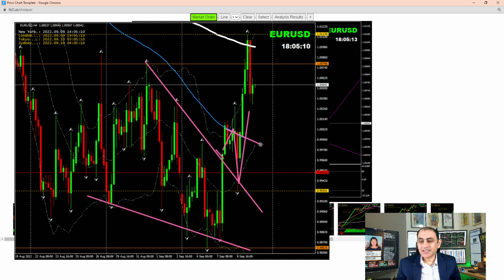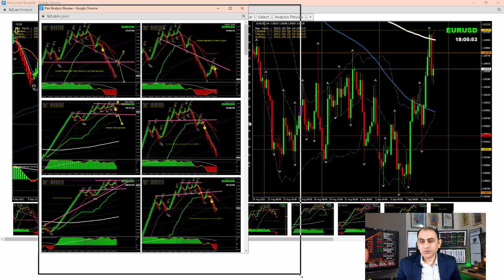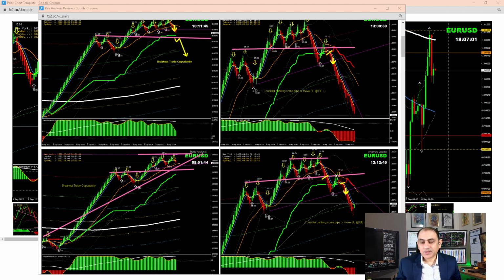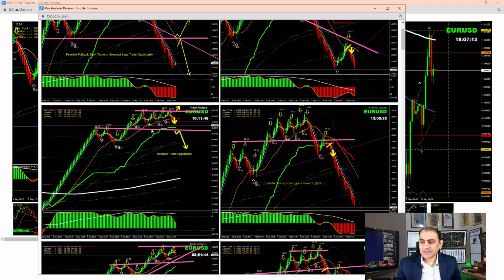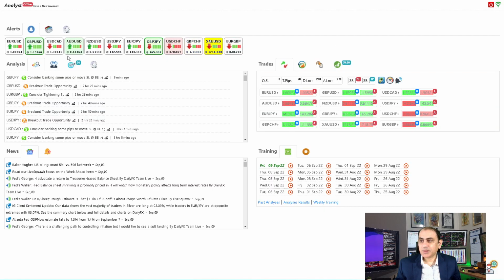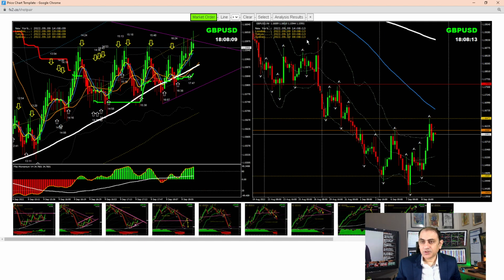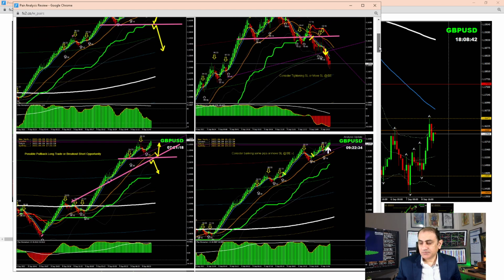LAST DAY OF THE WEEK | Live Forex Trading & Coaching | Get Funded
0:44 - EUR/USD
3:32 - GBP/USD
5:46 - USD/CAD
Three Steps To Become a Successful Trader & Get funded:

1)
2)
3)

Hi, I am Ashraf Noor professional Forex trader and analyst who provide LIVE FOREX coaching and training in real-time and also help traders in raising trading funds.

Best regards,

Ashraf Noor.